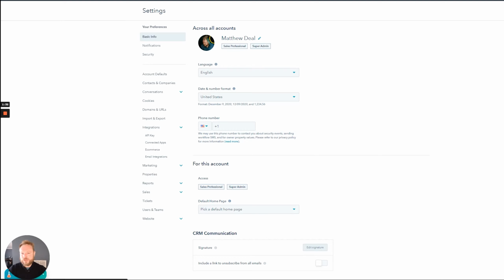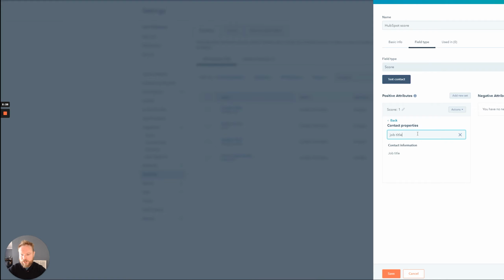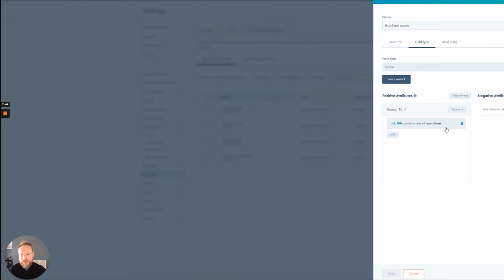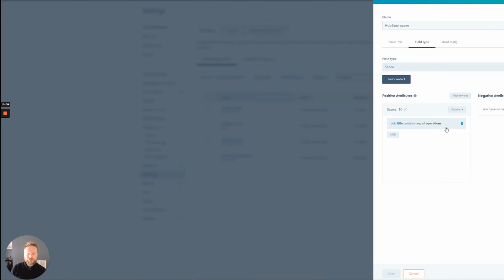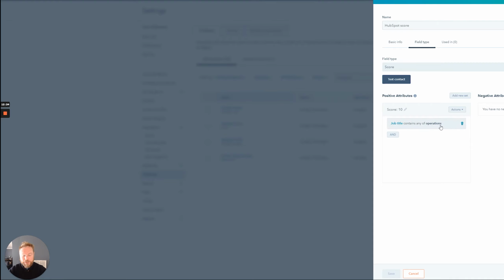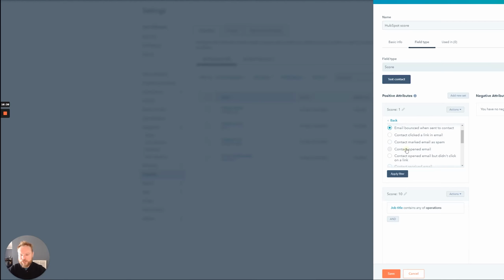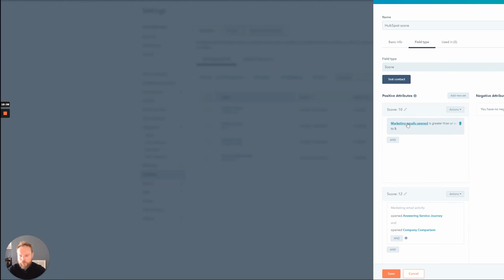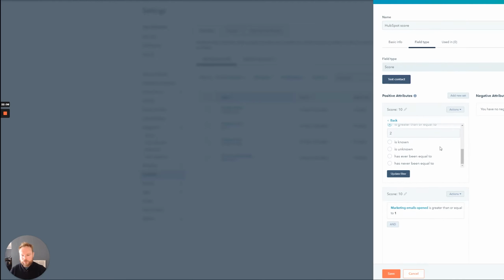Understanding Hubspot Lead Scoring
The Hubspot lead scoring system? Yeah, it’s weird. In this video, I’ll show you why and also demonstrate how to work around some of its limitations.

Hubspot is built around the values of what exists in the fields and is terrible at anything regarding engagement. In comparison, other marketing automation programs, such as Pardot or ActiveCampaign, have some clear segmentation between fields and contact engagement.

We’ll cover how to fundamentally use the easiest portions of Hubspot lead scoring (hint: anything that relies upon data that exists in fields) and infer meaning that actually impacts your automation marketing. We’ll also look at how to best utilize Hubspot lead scoring despite its lack of incremental changes in lead scoring values.

Be sure to check out the companion blog piece for even more information and insights